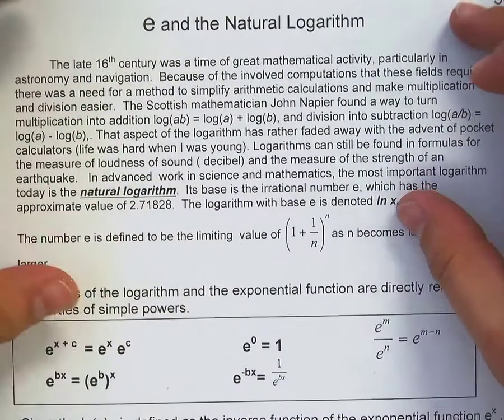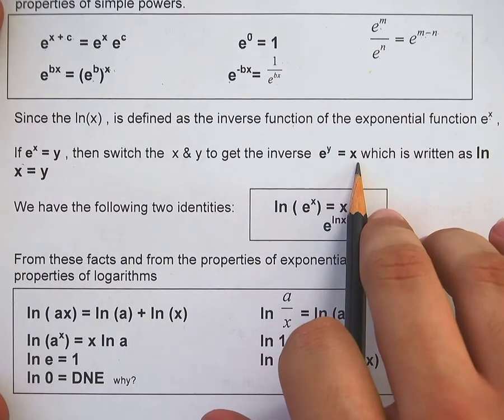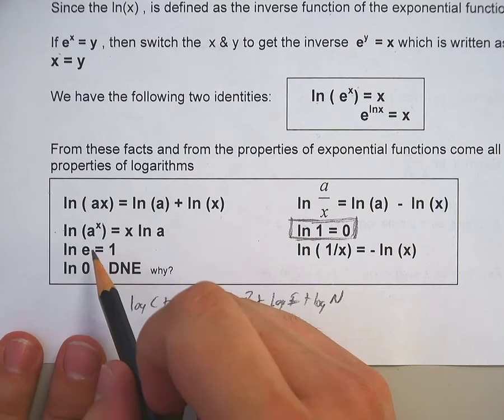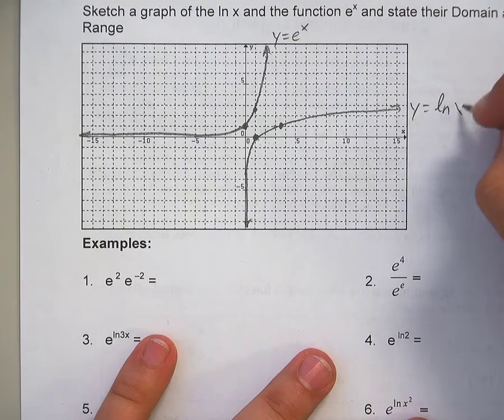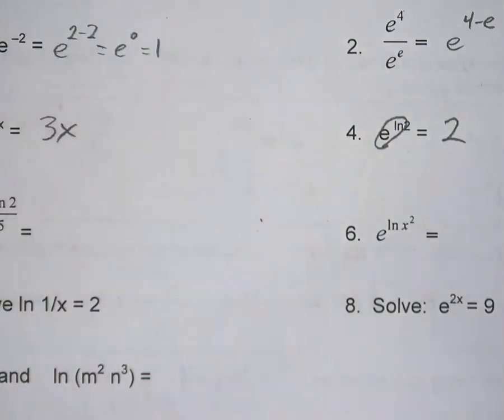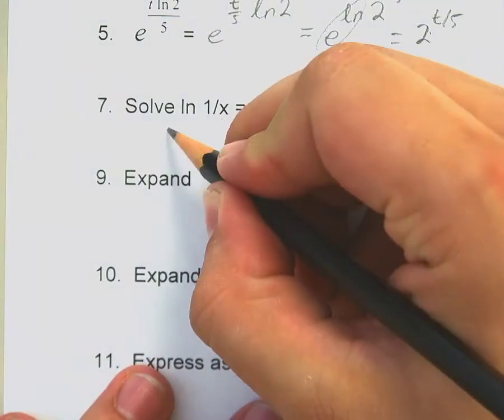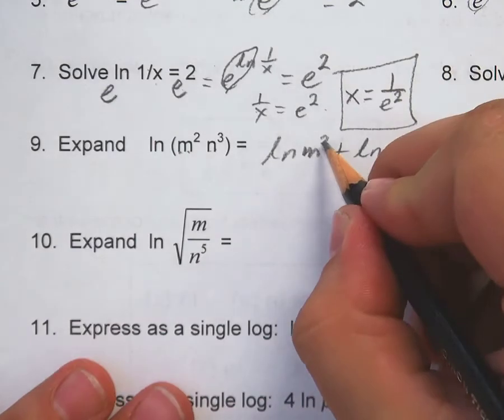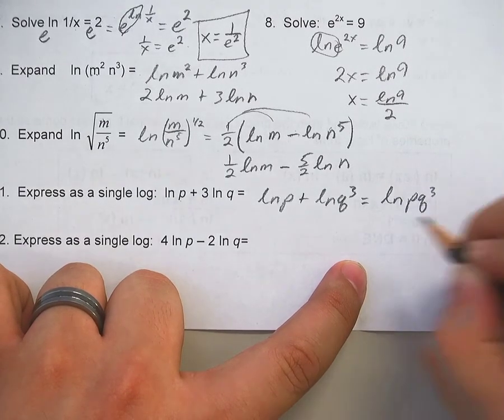cal 50 e and Ln